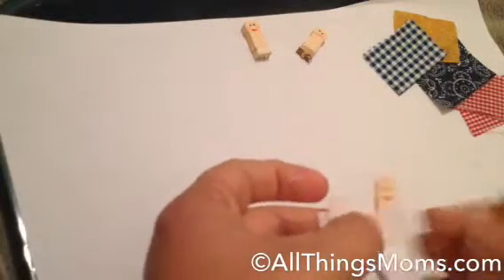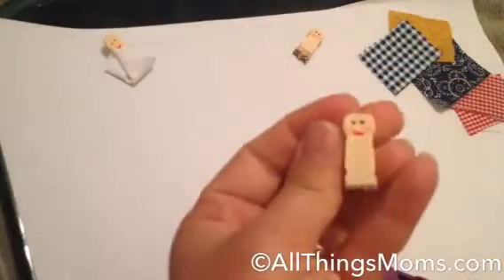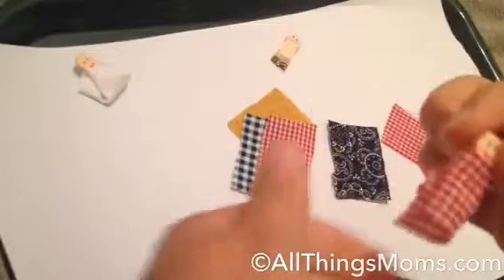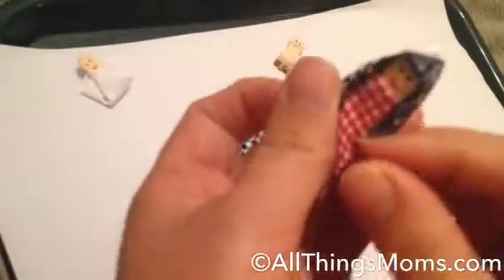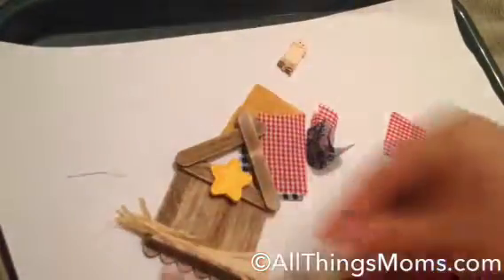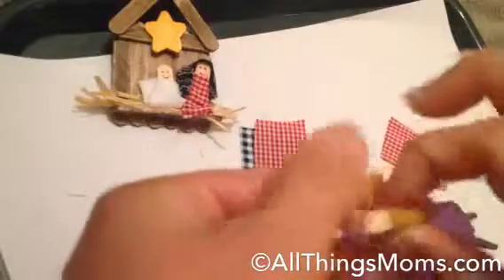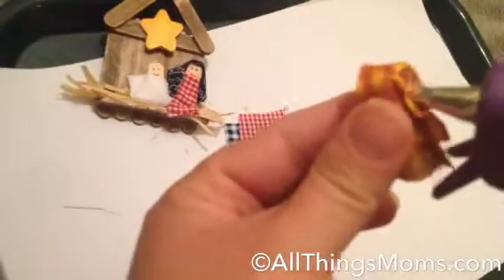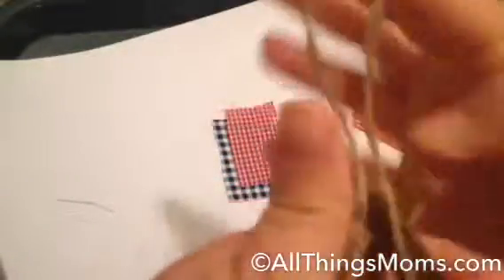DIY Nativity Ornament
The finishing steps of our DIY Nativity Ornament craft! Check out the post for full tutorial and the post that inspired the making of these wooden nativity ornaments